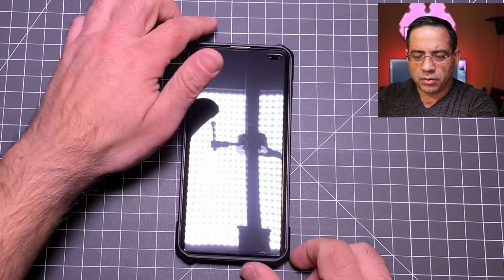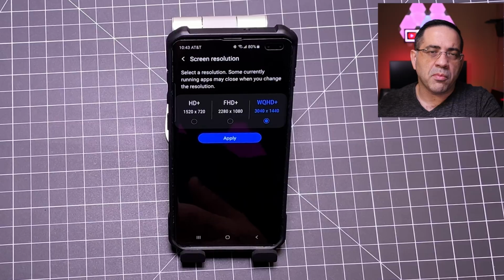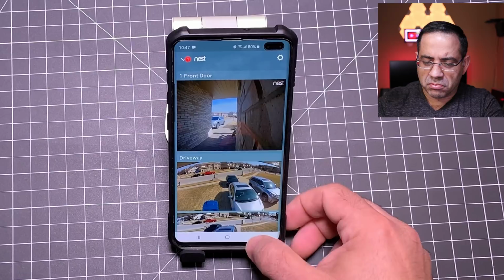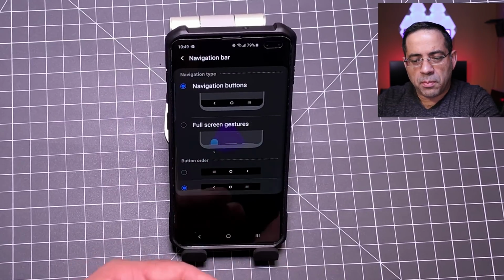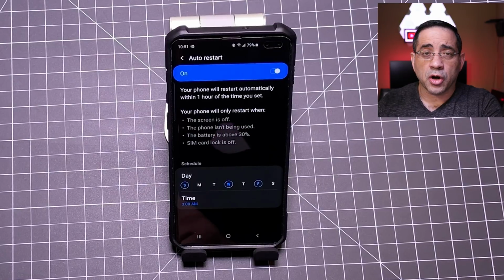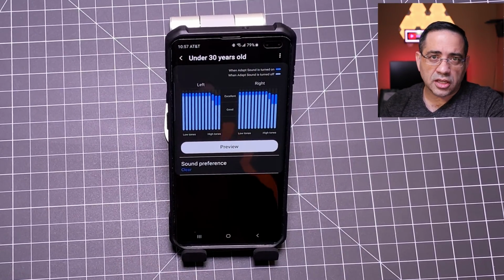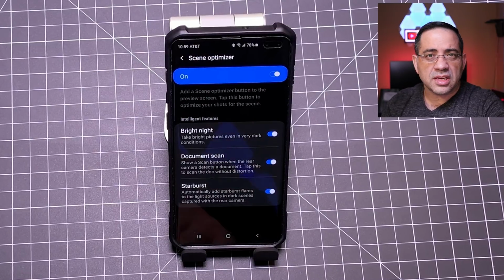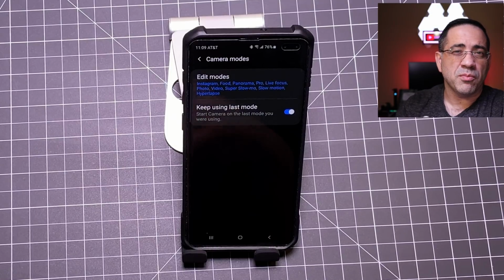12+ Samsung Galaxy S10 Plus Settings You Should Change Now! | Galaxy s10 tips and tricks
This video will help you get the take the best Photos, Fastest Phone, Best experience, and a tip for lefties.

- ebpman

ebpman ebpmantech ebpmantechreviews samsung galaxy s10 galaxy s10e galaxy s10 tips and tricks samsung one ui